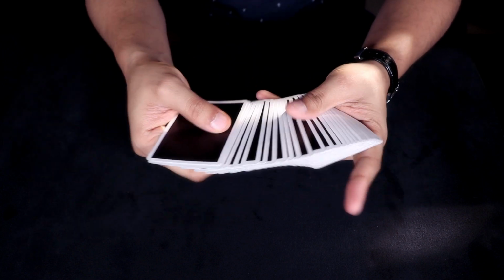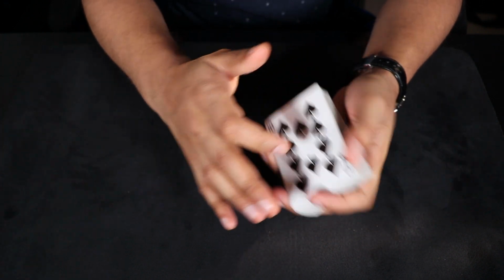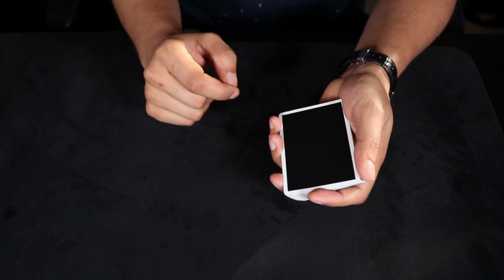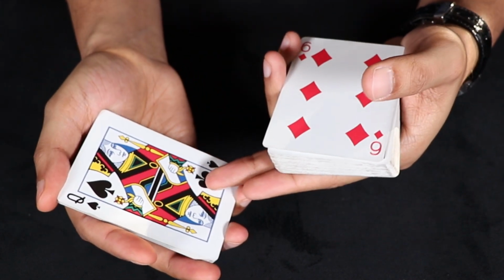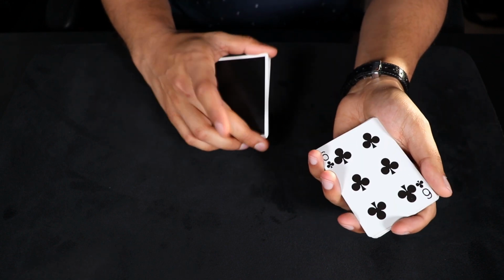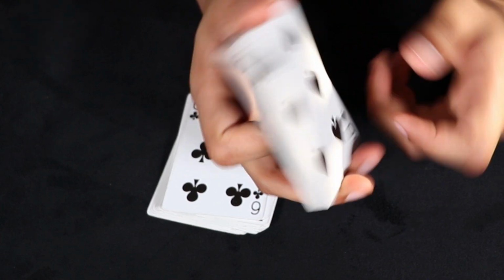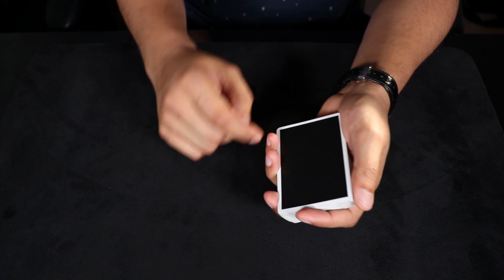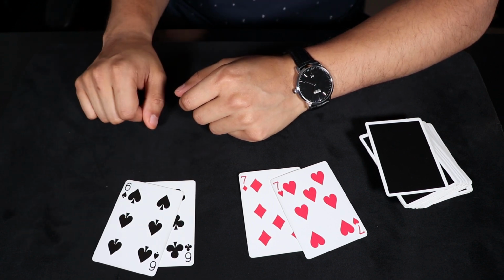Tutorial: CARD TRICK You Can Learn in LESS THAN 2 MINUTES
THE GREATEST SUPPORTERS ON EARTH:
- Nicole Rossi
- Nikhilesh Kashyap
- Paul Kelly
- Dave Bowins